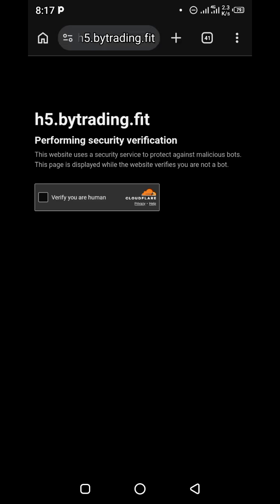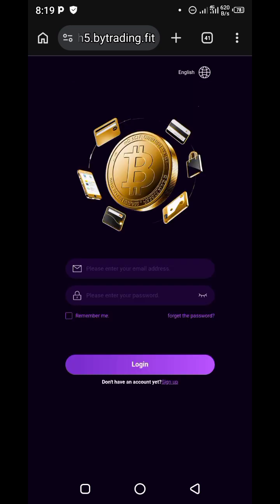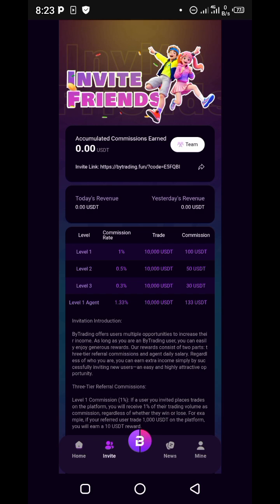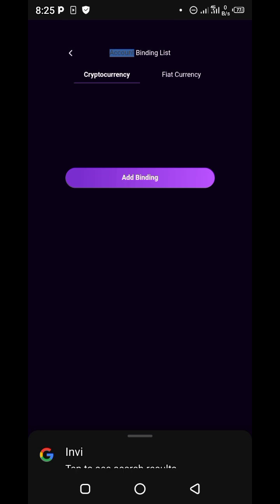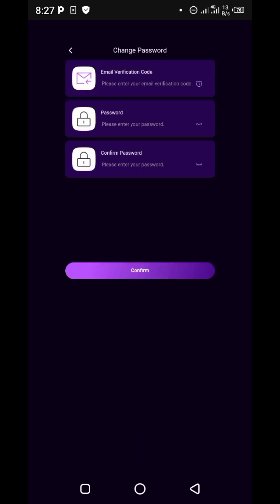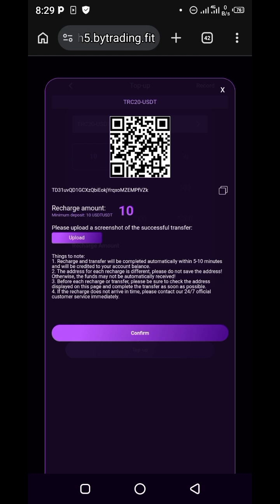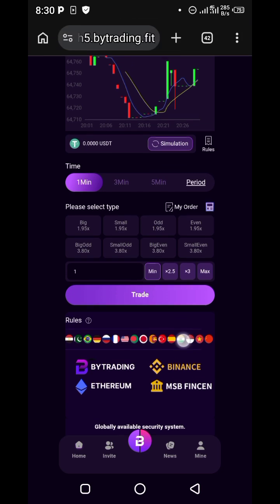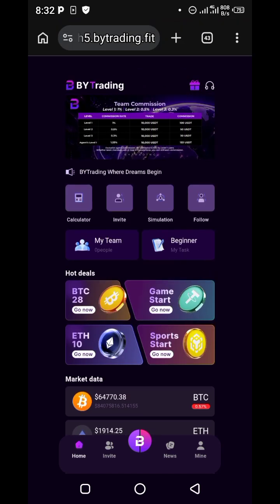BYTRADING Full Review 2026 Registration Guide, Tasks Explained, Is It Worth It?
Welcome to my complete BYTRADING walkthrough and review. In this video, I’ll show you how to register step by step, explain how the tasks work, and share my real experience using the platform. If you're interested in online earning platforms and want to understand how it works before trying, this video breaks it down in detail. Please remember, this content is for informational and review purposes. Always do your own research. Online earning platforms involve risks and there's no guarantee of profit.

Join my Telegram community for the latest updates, earning opportunities, and platform news.